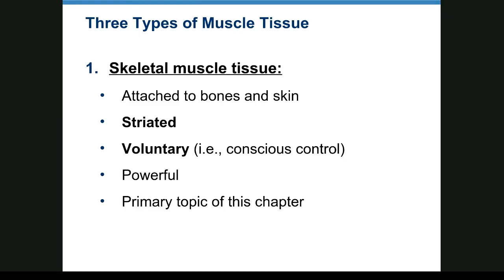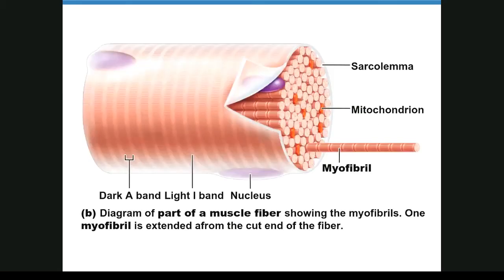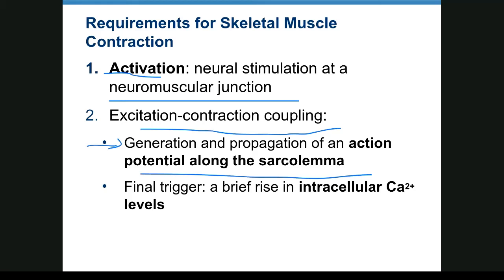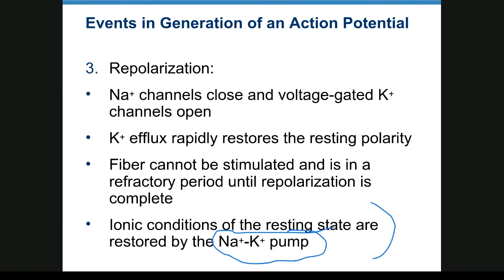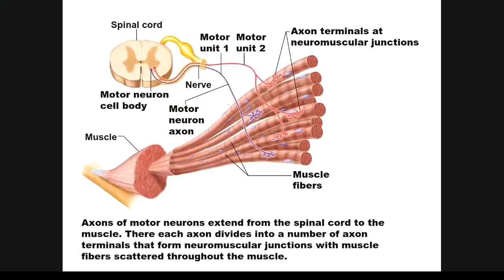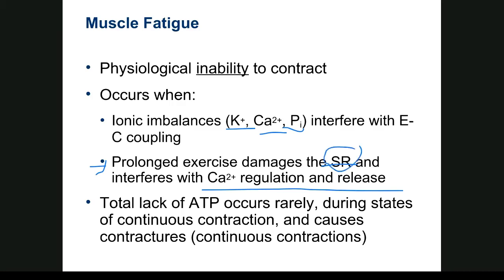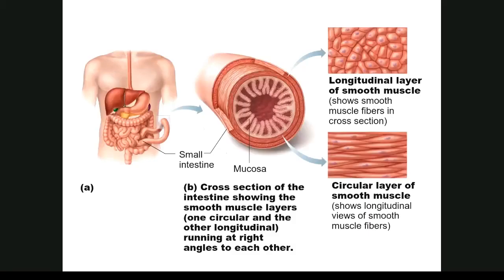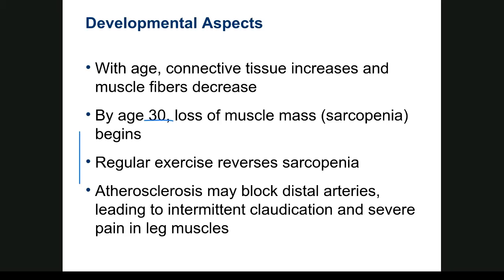10 muscle physiology chapter 10